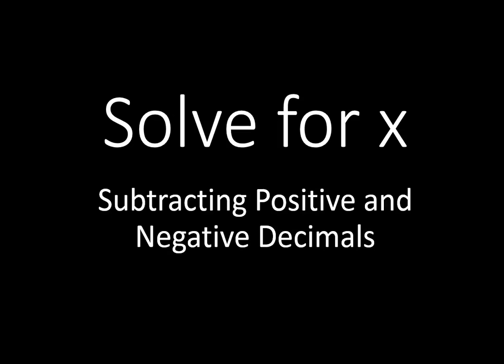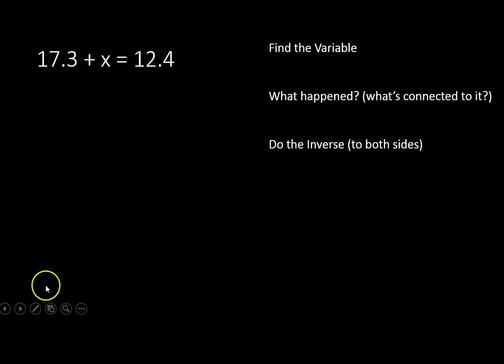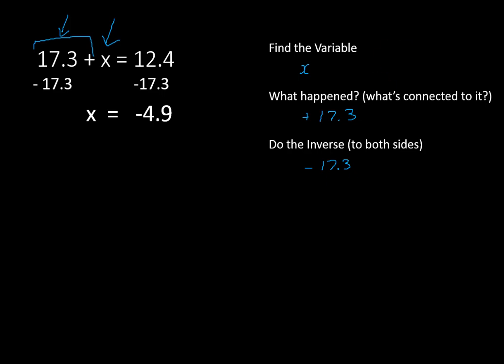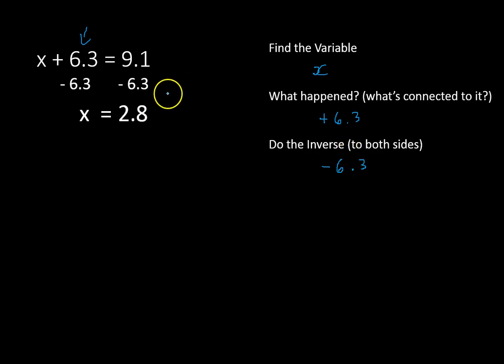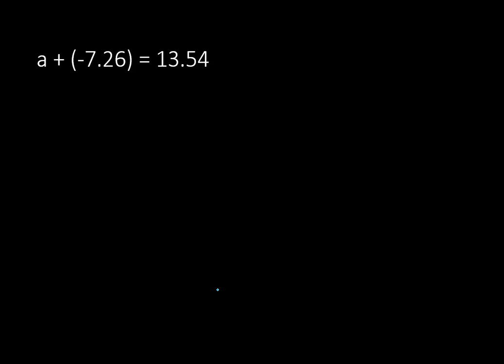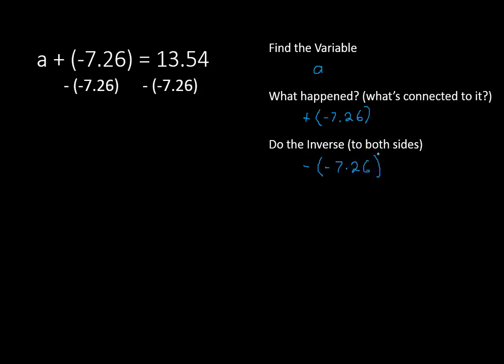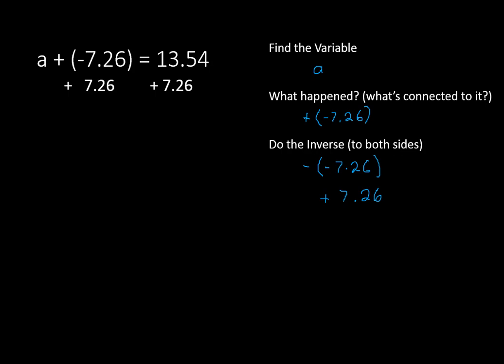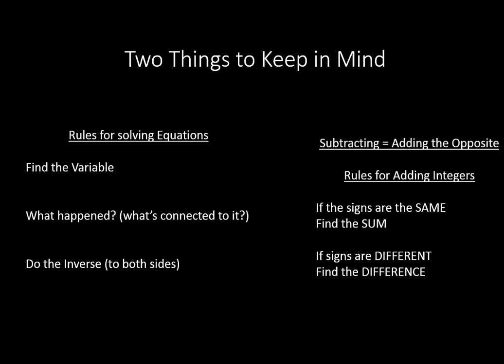Solve for x Subtraction Equations with Decimals (Simplifying Math)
The equations may be difficult, but solving them can be easy. Check out this lesson for solving for that elusive letter x.